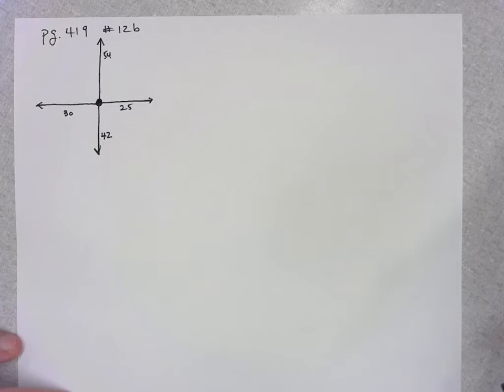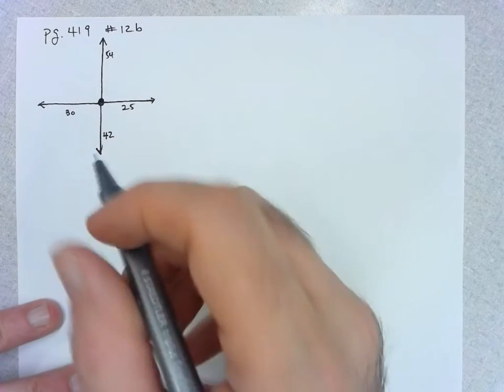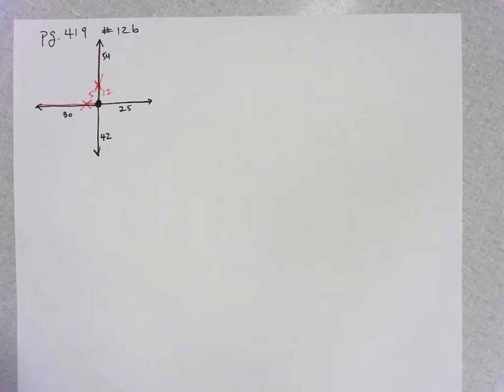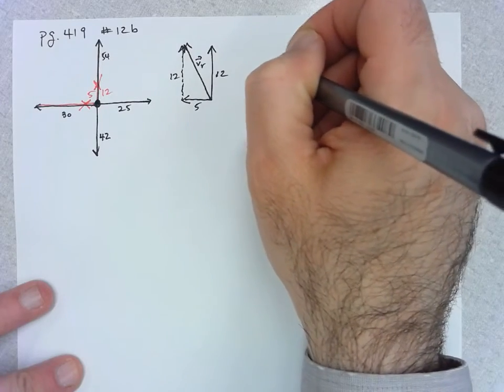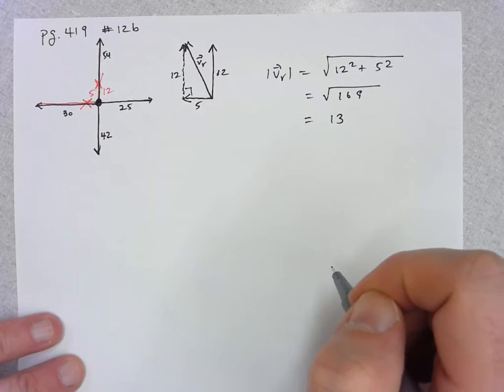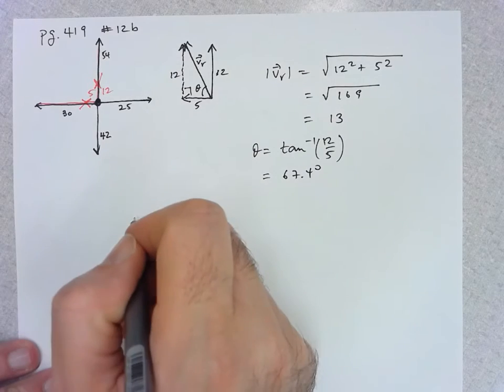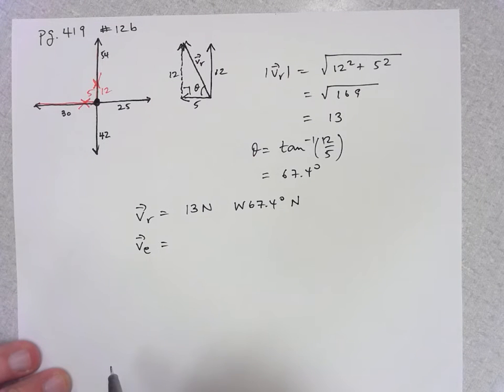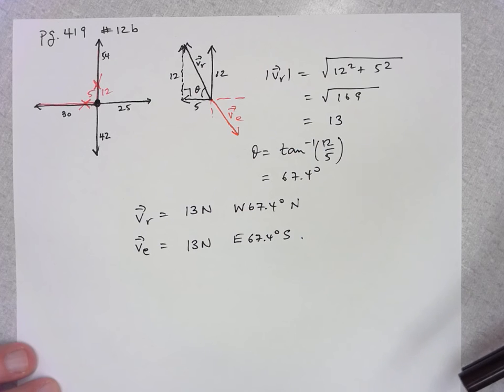MCV4U pg 419